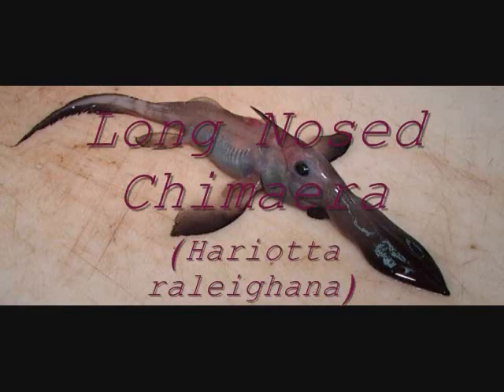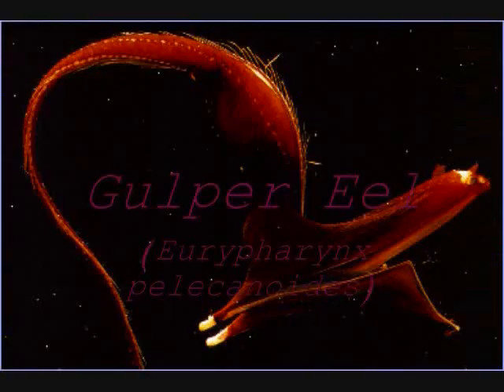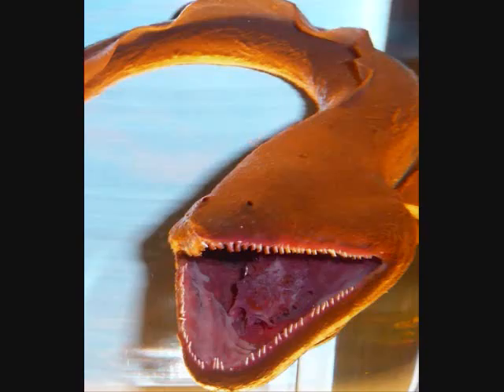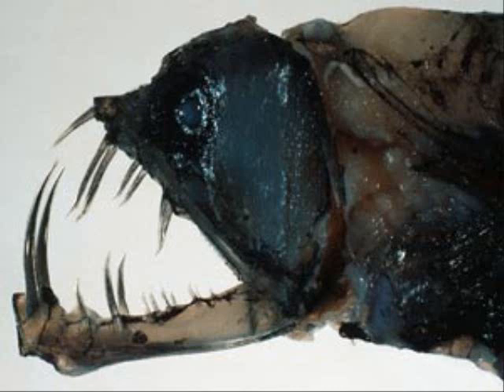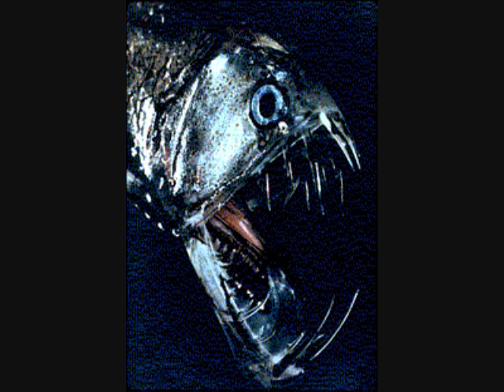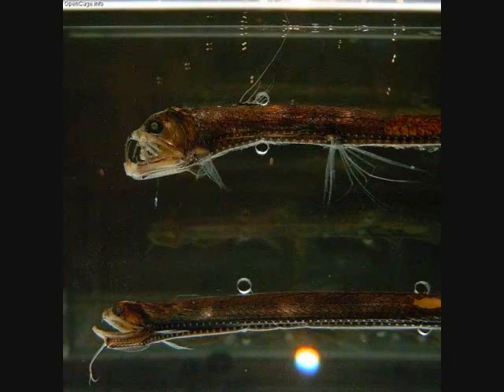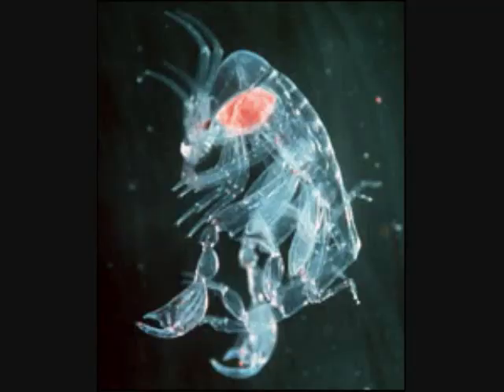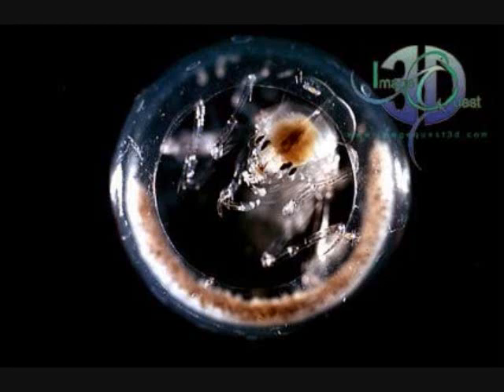Deep Sea Fishes of the Deep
Strange creatures. Information. My dorky voice. Piano jazz corny elevatory music. Enjoy.

I know I mislayed the viperfish text. I know. Blegh.

Also, the picture at :54 may not be a gulper eel. I apologize for my retardation. It still kind of looks like one though.

Oh, and I know I pronounced "chimaera" wrong. Perhaps someday I'll redo this piece of crap.